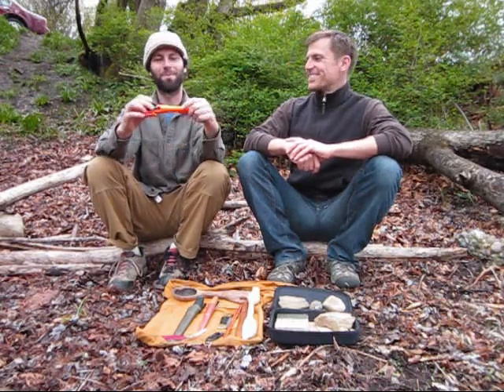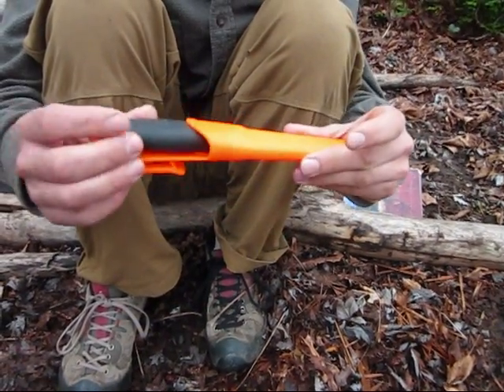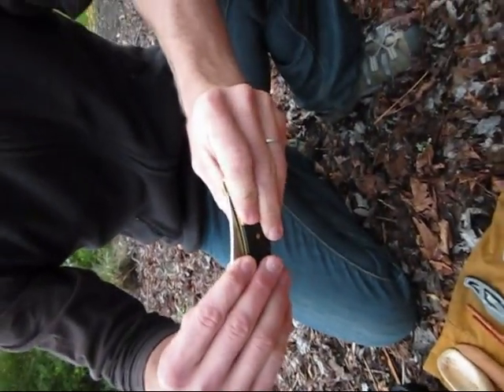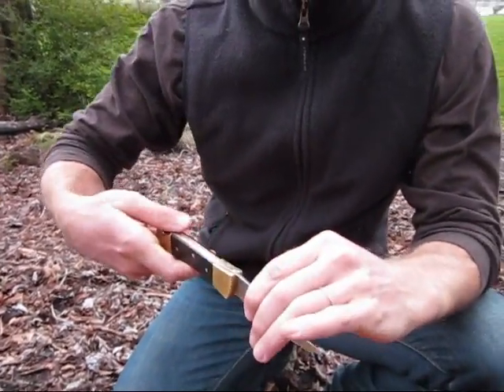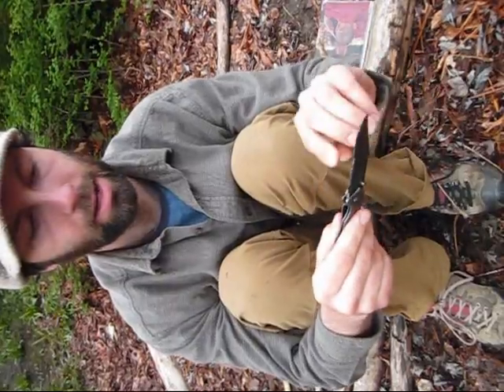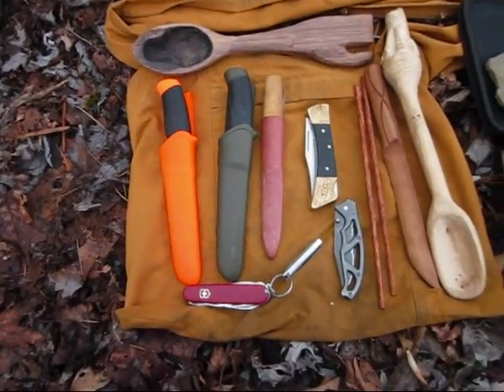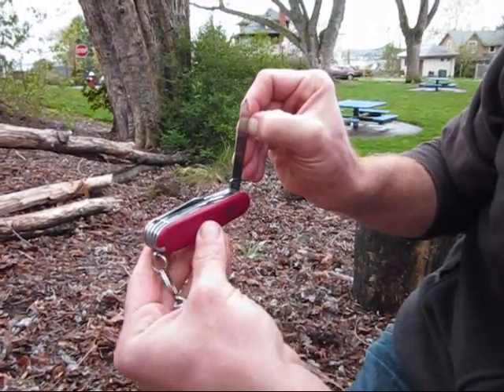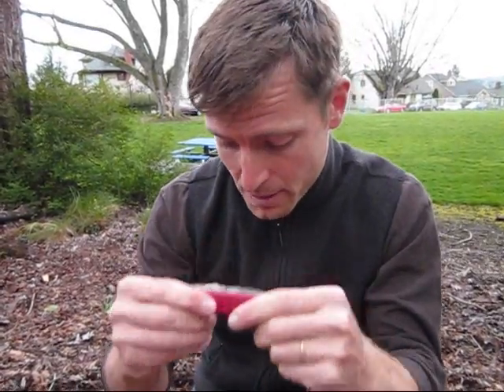Boys Explorers' Club Knife Safety and Usage Part 1.wmv